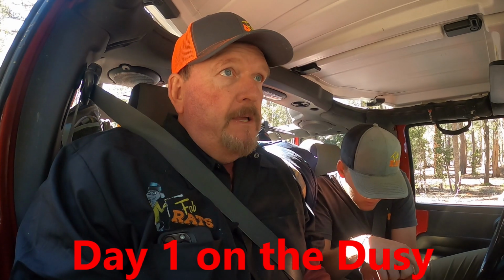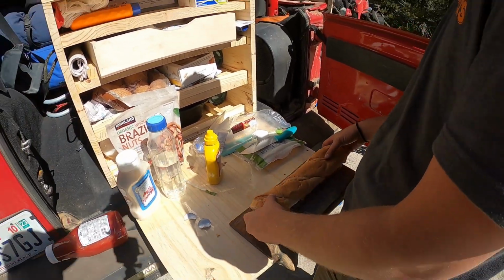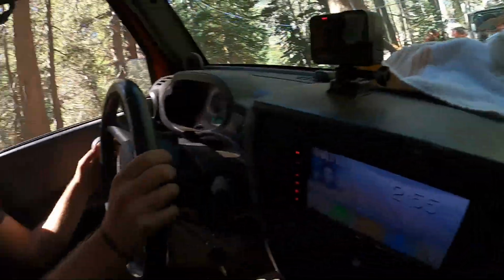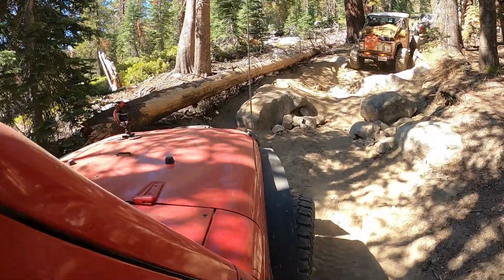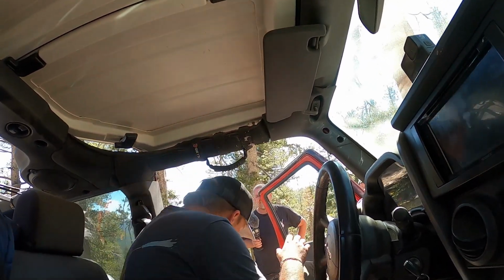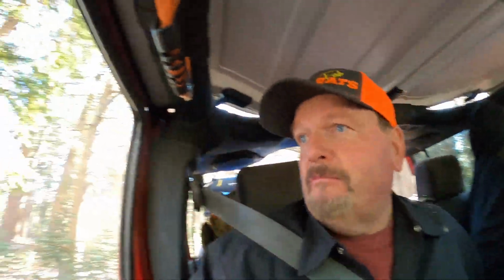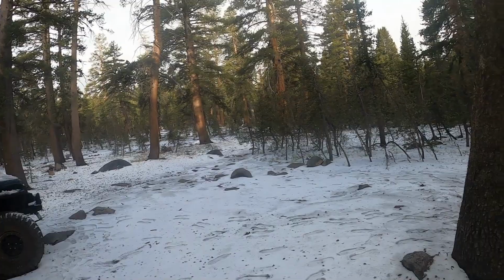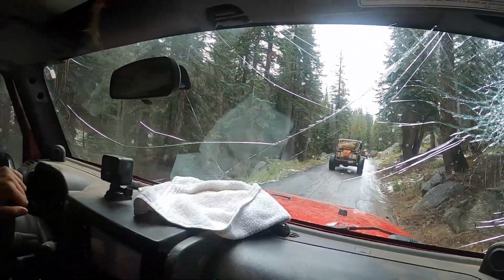Hunter @FabRats and his Dad Take on the Dusy Ershim in a Rolled a Jeep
In this Episode Paul Cox & @FabRatsMichelle Cox @FabRats along with Hunter Cox @FabRats And Merlin@MerlinsOldSchoolGarage go on an epic rock crawl with Clayton Cox @SAWDUSTLUGNUTS 3 Days of fun and adventure, good food, lots of laughs and tons of memories!